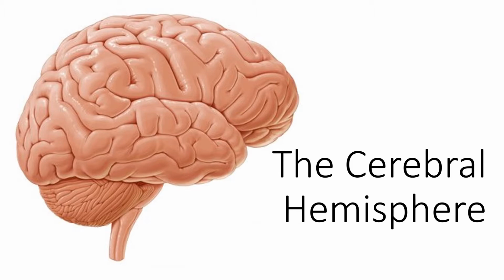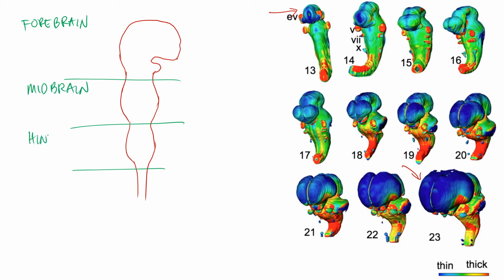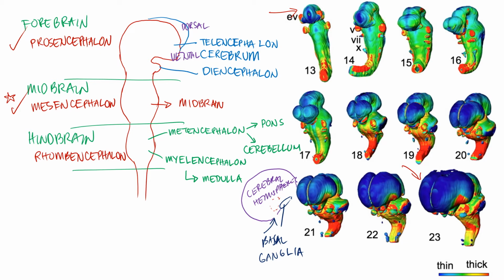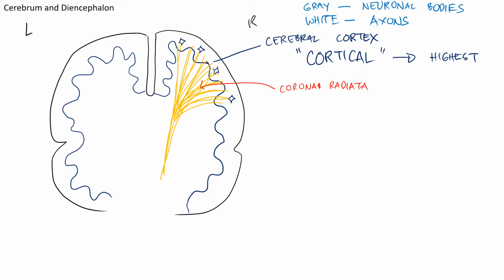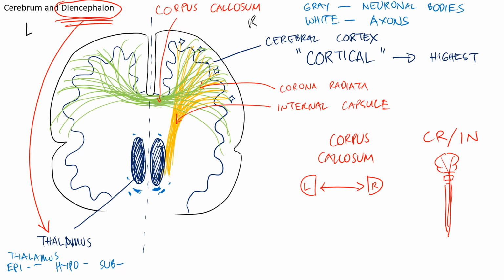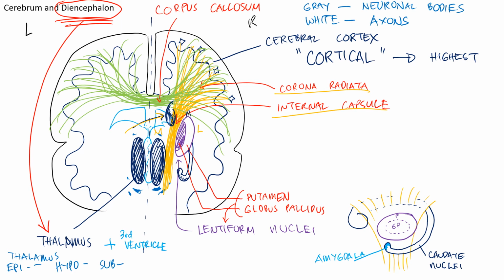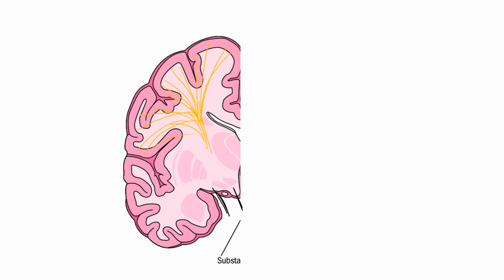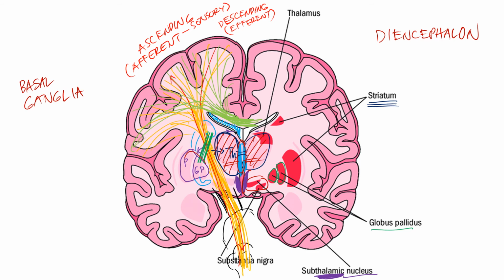The Cerebrum part 1